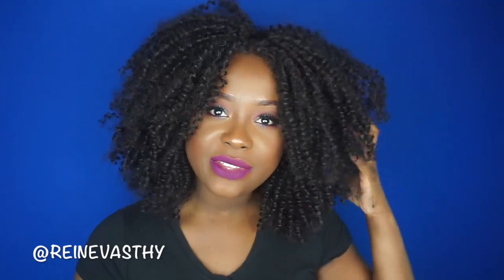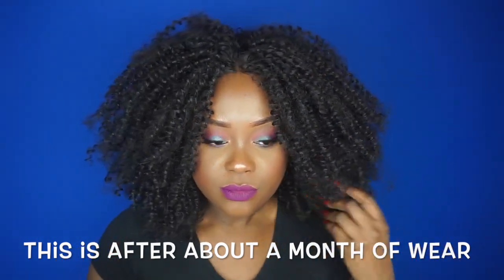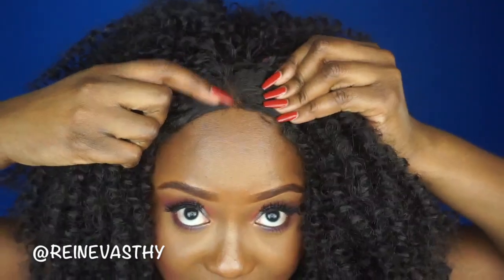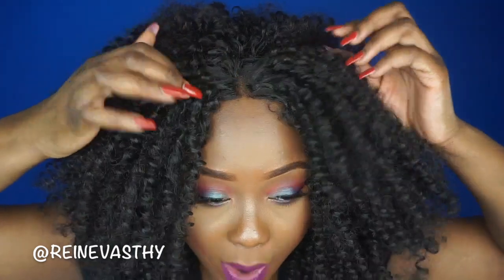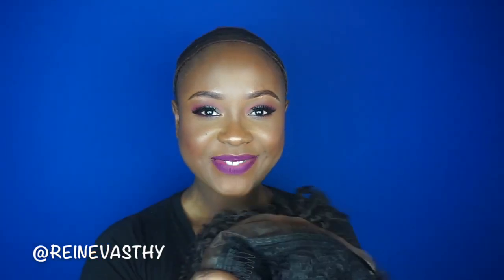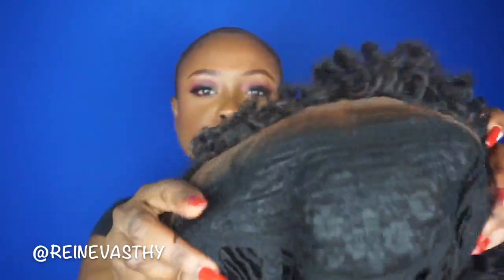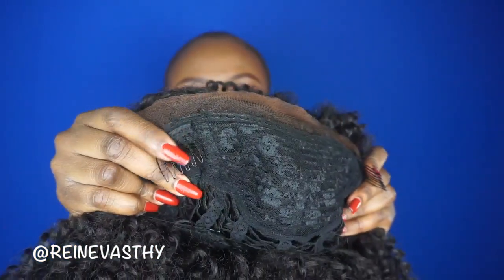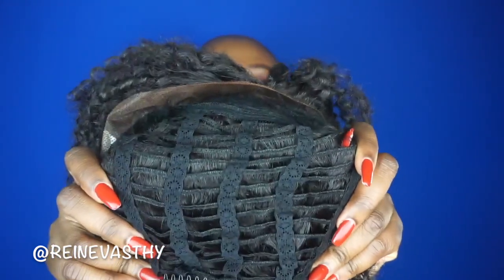Inexpensive Natural Looking Curly Beauty Supply Store Wig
Hey loves! How are you? Here's a review on a super natural inexpensive curly hair from the beauty supply store! Enjoy!

About Me: I'm Rose, recent college grad, I like food, sharing experiences, makeup and wigs! If you're into that kind of stuff you're in the right place!

I created this channel to share the adulting experience and provide tips to win in your 20s! I'm super motivated to become the best version of myself. My goal is to empower YOU to take charge of your life early on. I provide tips on managing your finances, style, beauty, health/wellness, relationships and much more! Why not follow? Why not grow? Why not be the best version of yourself? Say YES to a sexier, smarter, more fit version of you.